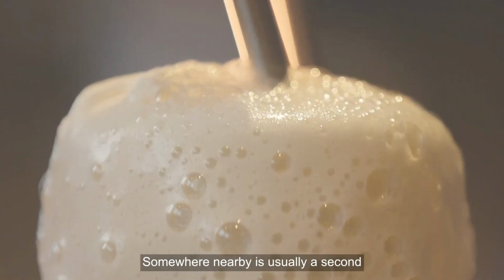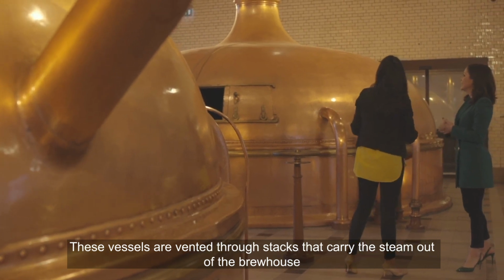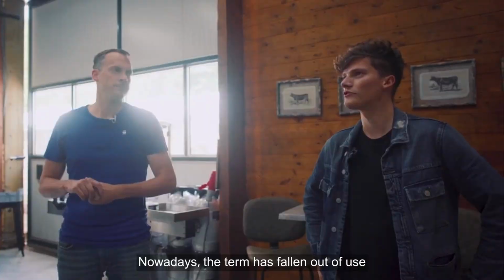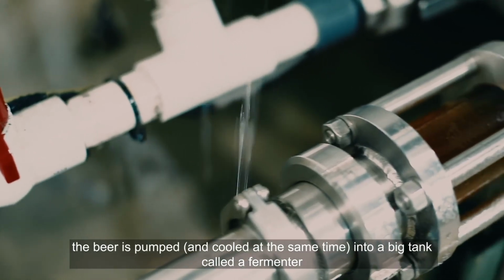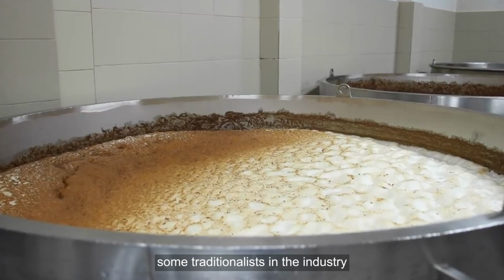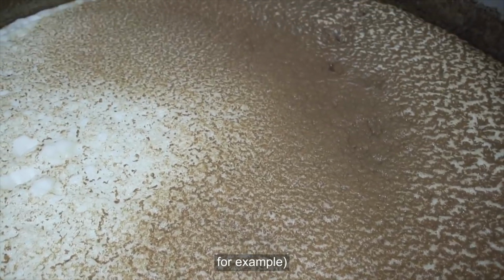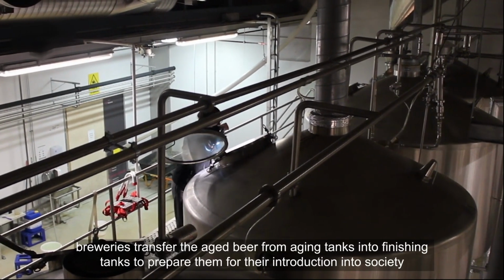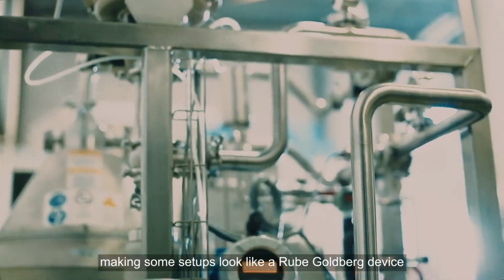Tiantai beer brewing equipment: what is in my brewery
We provide a complete set of beer brewing and distilling equipment. Just let me know if you are interested.